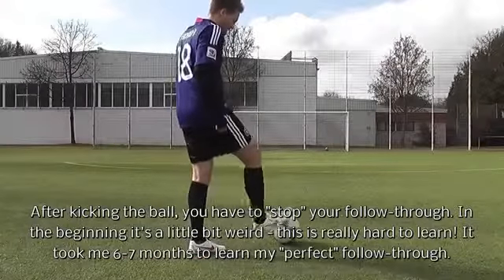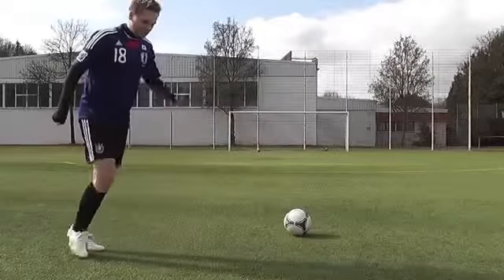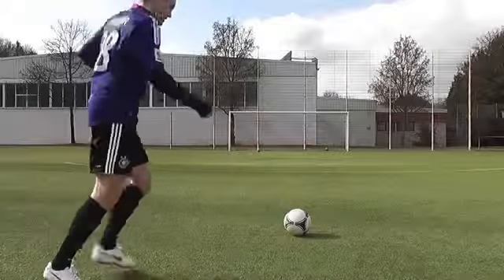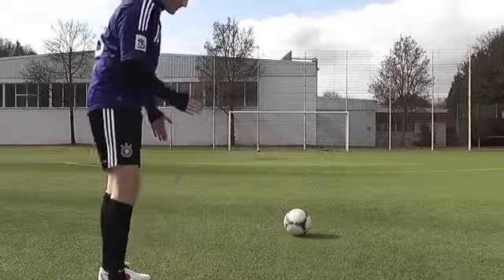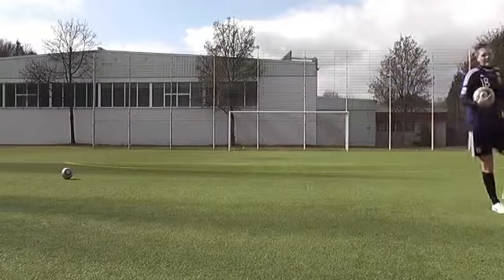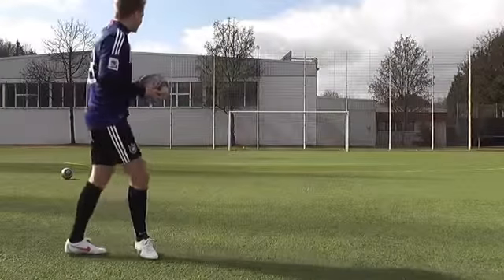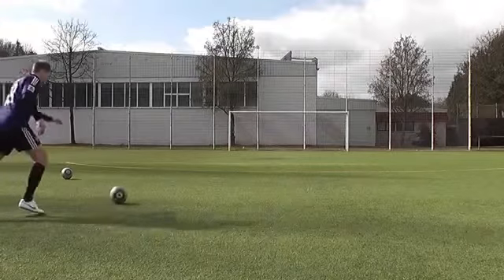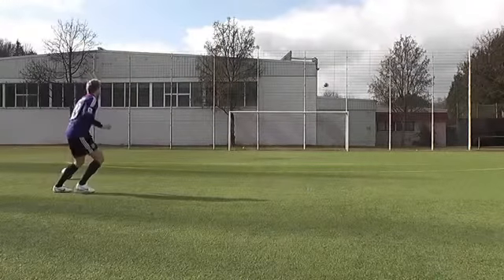freekick knuckleball tutorial